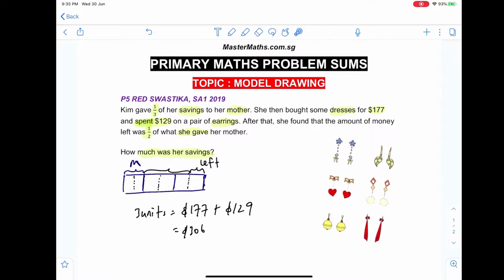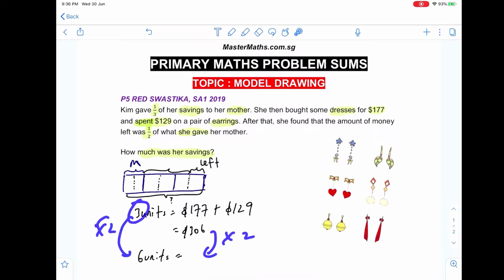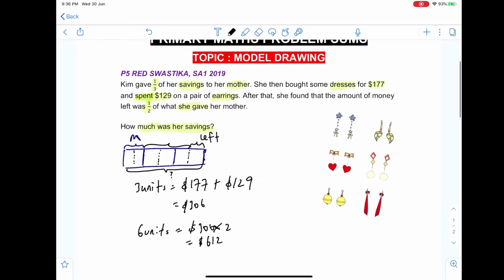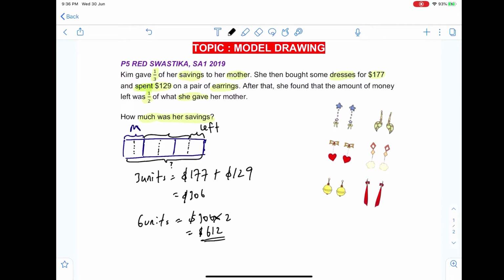MODEL DRAWING Red Swastika SA1 2019 | Learn Problem Sums | PSLE MATHS PREP.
MODEL DRAWING Red Swastika SA1 2019 Problem Sums